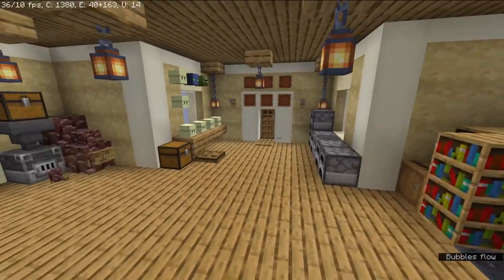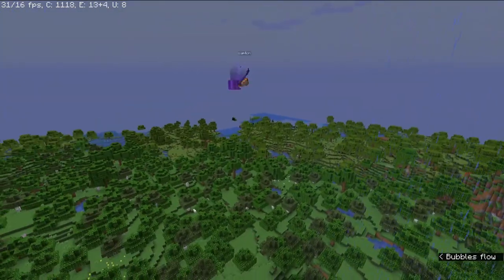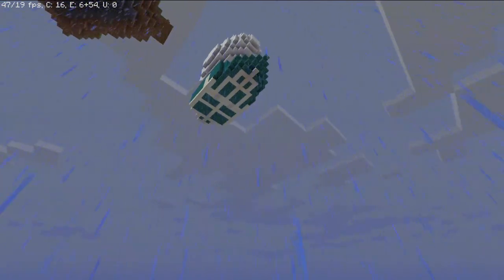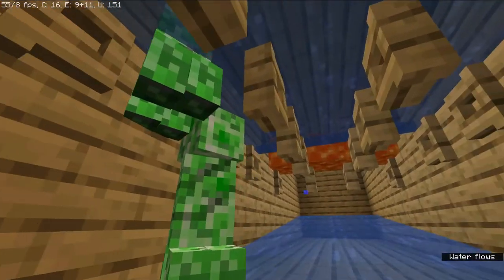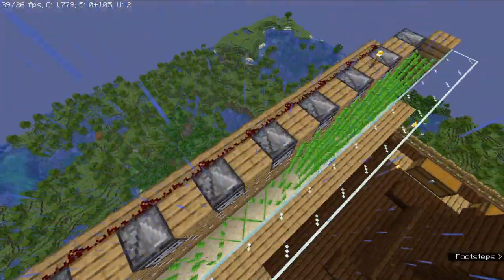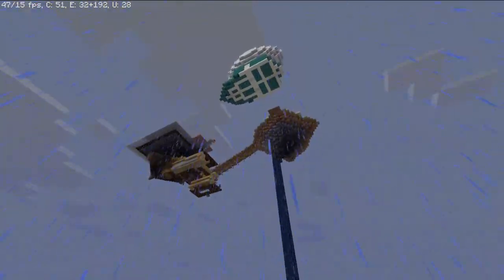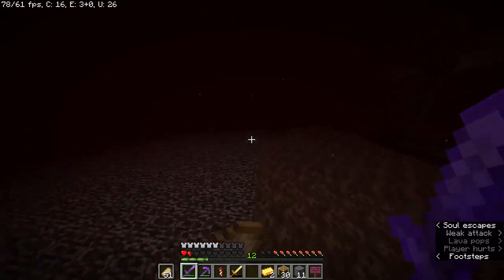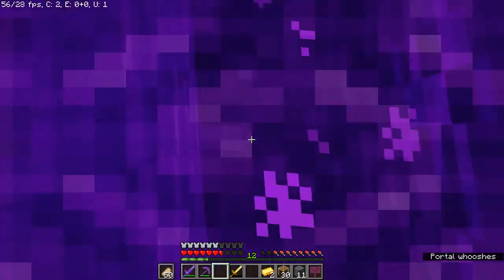Stoby's Survival Season 1 Episode 18: The End!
The end of the series! Just a short base tour and something else...